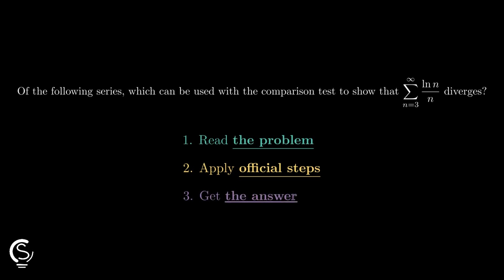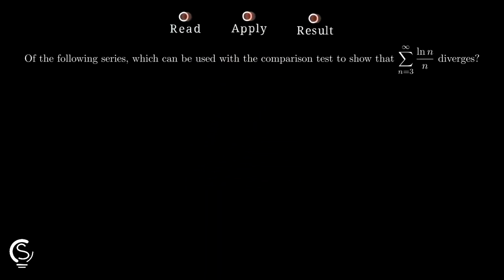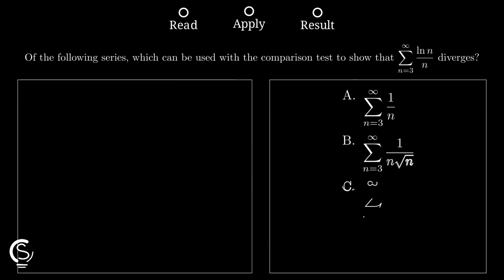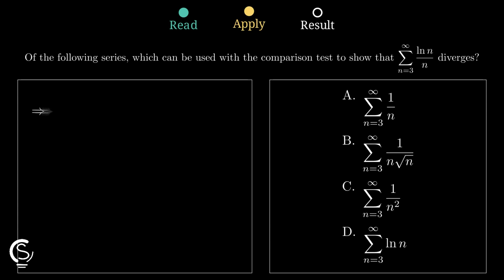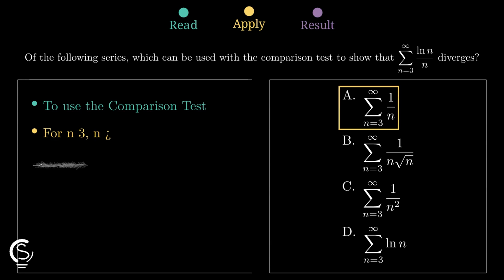2023 AP Calc BC MCQ Question 10 - Direct Comparison Test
Detailed step-by-step solution for the 2023 AP Calculus BC MCQ Question 10 focusing on Direct Comparison Test. Of the following series, which can be used with the comparison test to show that the sum from n=3 to infinity of (ln n)/n diverges? This video breaks down how to identify a divergent series that is smaller than the given expression to satisfy the requirements of the Direct Comparison Test. Want more AP practice?